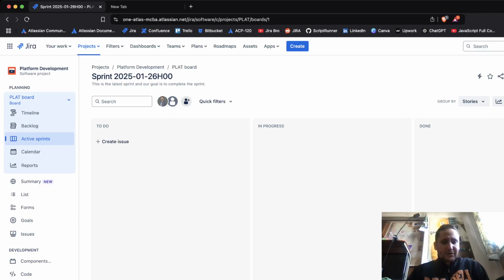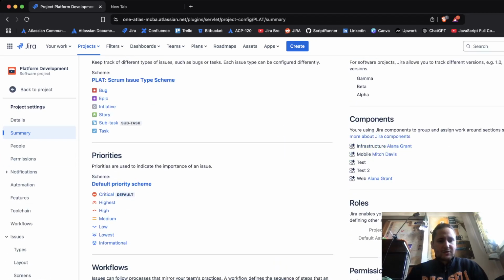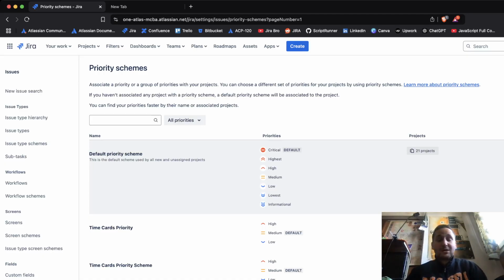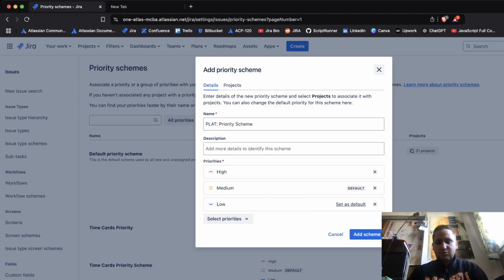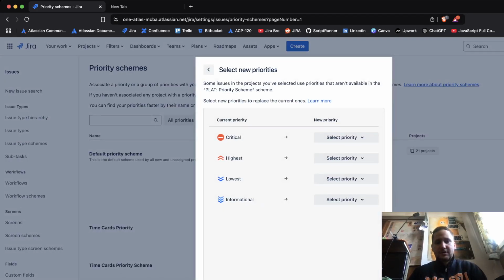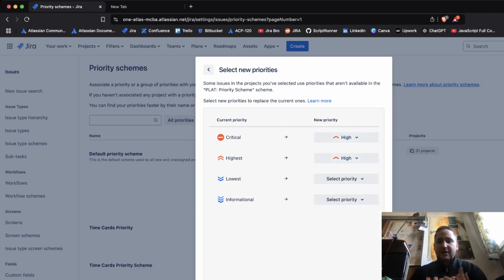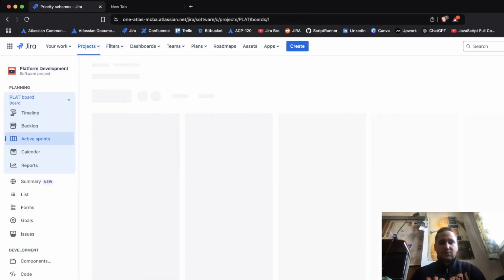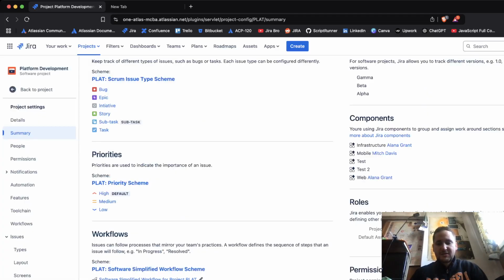Jira Cloud - Priority schemes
Priority schemes were already part of Jira DC, and they were disbanded in Jira cloud. After a while, Atlassian returned this feature back.